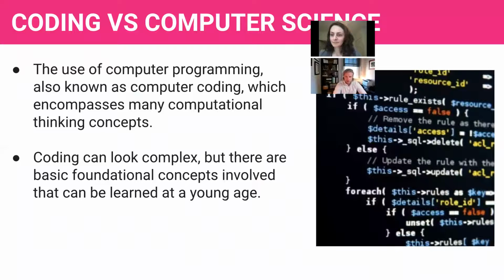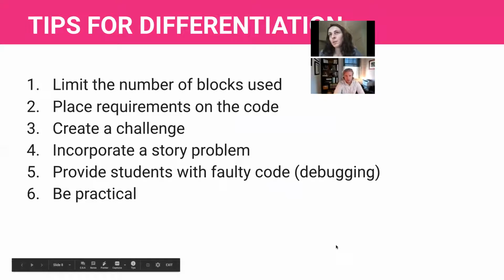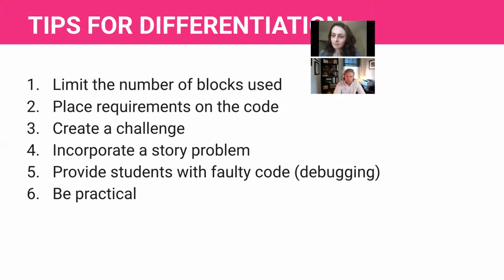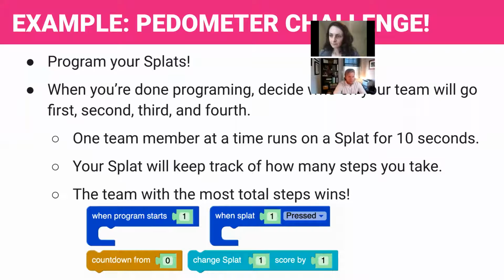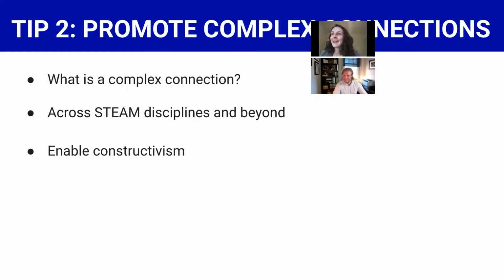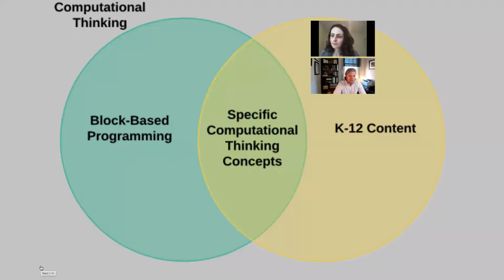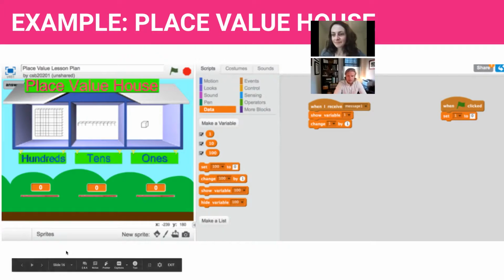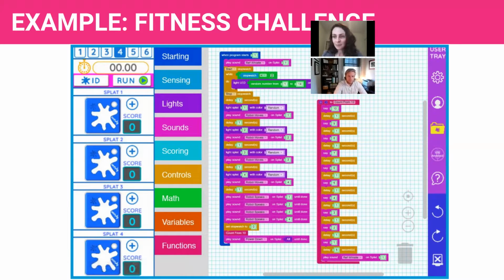3 Tips for Cross Curricular Coding with Cory Gleasman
In this 20-minute educational learning lab, Cory Gleasman, Assistant Professor of Computer Science Education at Tennessee Tech University, will show you his tips and examples of how to incorporate coding and technology across K-8 classes. Professor Gleasman will discuss how he uses active play as an entry-point to incorporating computer science across different subject areas whether students are virtual or in-person.